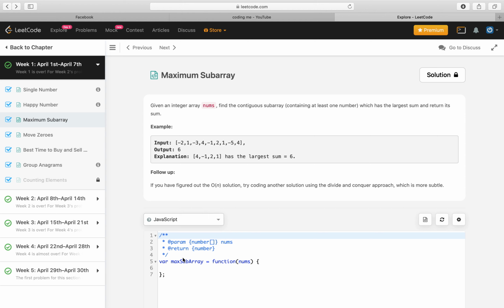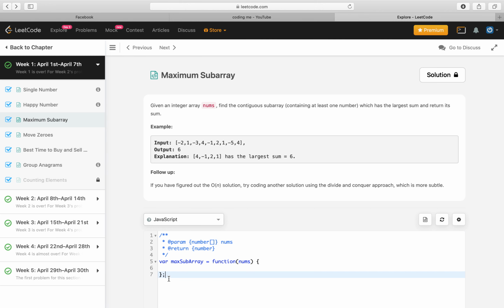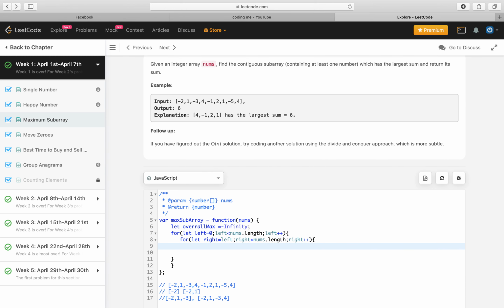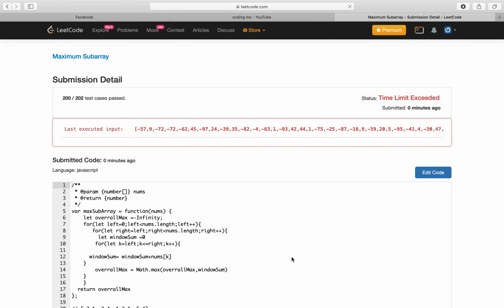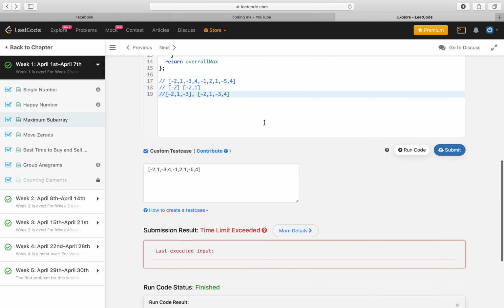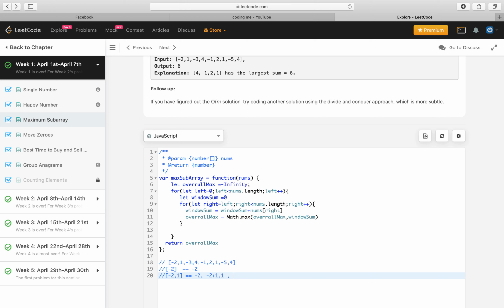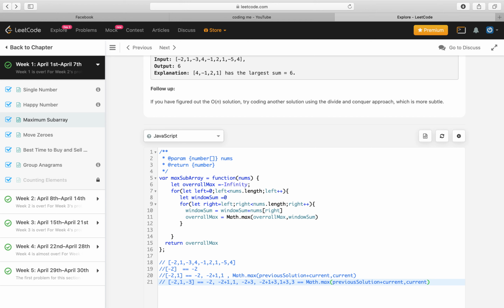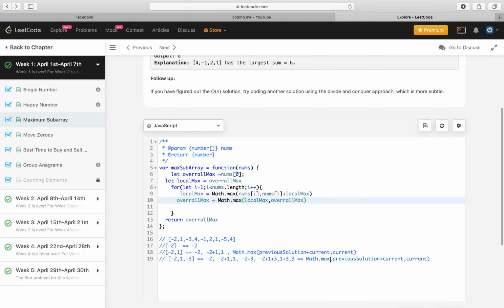maximum sub array problem using javascript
Example:

Input: [-2,1,-3,4,-1,2,1,-5,4],
Output: 6
Explanation: [4,-1,2,1] has the largest sum = 6.
Follow up:

If you have figured out the O(n) solution, try coding another solution using the divide and conquer approach, which is more subtle.